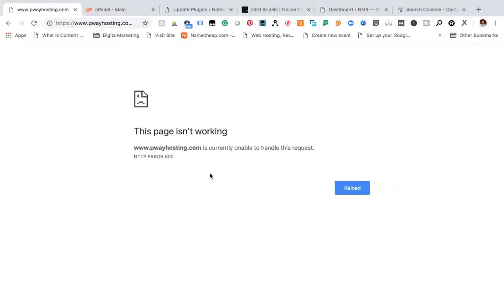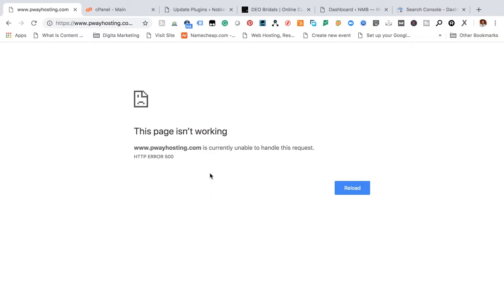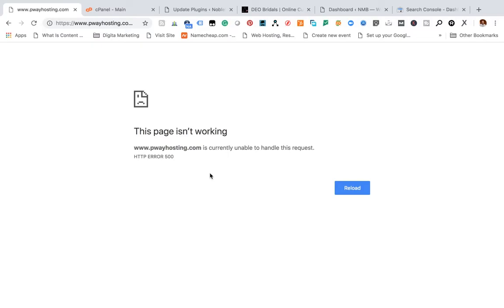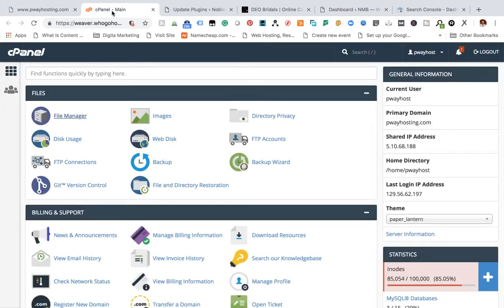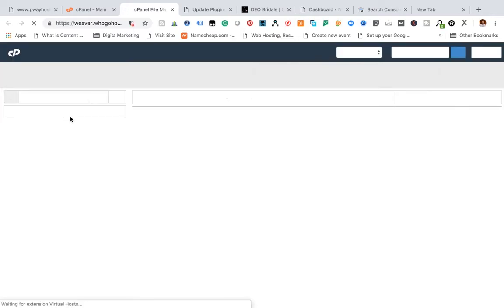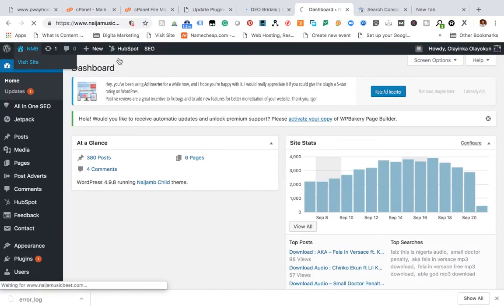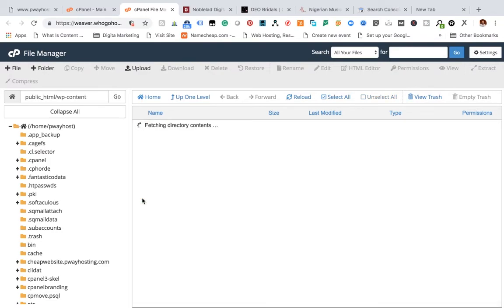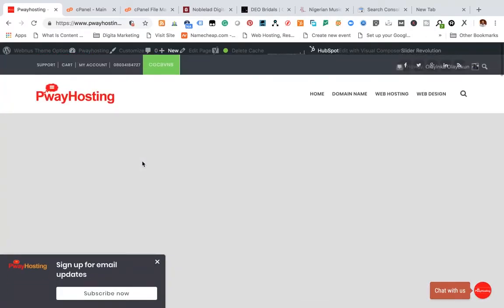FIXED : HTTP ERROR 500 - Wordpress Website is Currently Unable to Handle this Request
Today, you will learn how to fix WordPress HTTP error 500 also known as error 500 internal server on your WordPress website.

"Wordpress Website is Currently Unable to Handle this Request
HTTP ERROR 500" or "internal server error 500" or "error 500 internal server"

This issue is common to Wordpress websites and it is usually caused by a plugin that is outdated or incompatible with your current Wordpress installed version.

So, in order to fix the HTTP ERROR 500 INTERNAL SERVER ERROR, we have to find the plugin causing the error and then remove it.

1. login to your hosting account
2. Locate the File Manager
3. Navigate to your Website Files
4. Open "Error Log "
5. Scroll down to locate the latest errors and see which plugin is causing the issue
6. In my case, it's a Twitter Bootstrap...
8. Open wp-content, then open plugins folder and then click the twitter bootstrap... and rename it.

That's how the issue is solved and you will now be able to access your website both as an admin and as a new visitor.